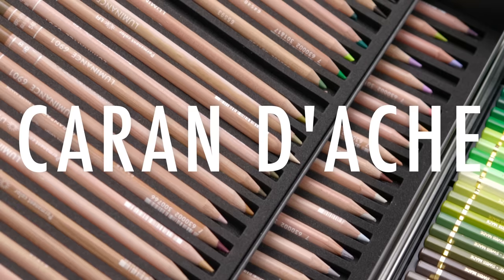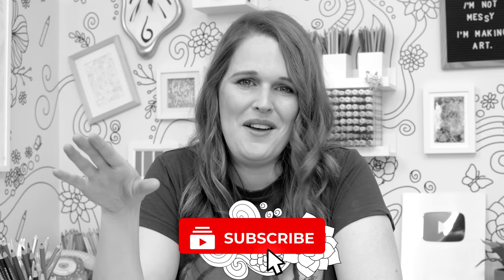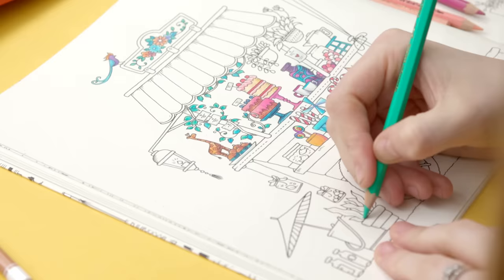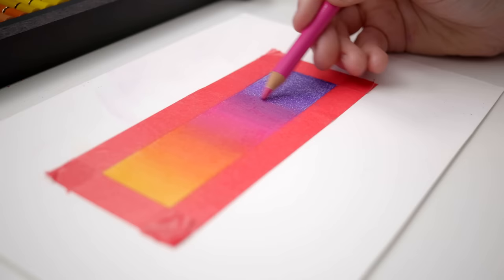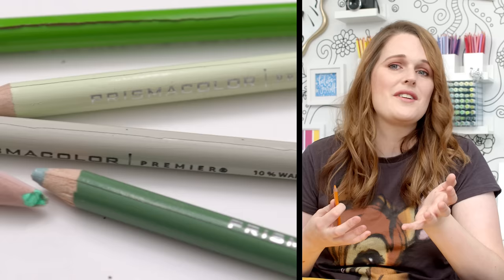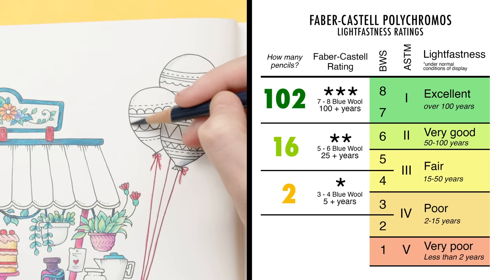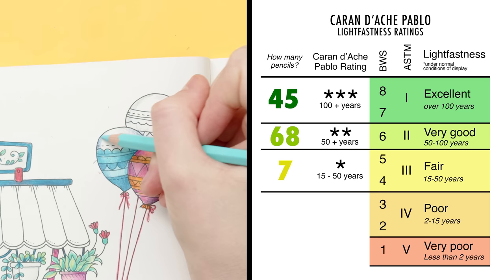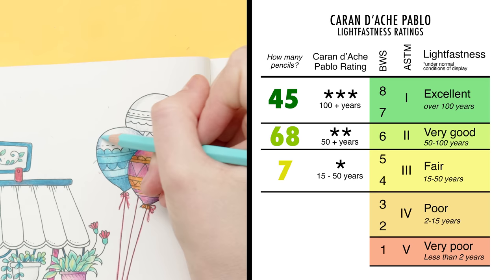Battle of the BEST Colored Pencils! Faber-Castell vs Prismacolor vs Caran d'Ache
I’m coloring Johanna Basford’s Worlds of Wonder Adult Coloring Book with ALL of my favorite colored pencil brands to finally choose my ultimate favorite.

It’s a BATTLE OF THE BEST COLORED PENCILS!

Prismacolor Premier VS Faber Castell Polychromos VS Caran d’Ache Luminance vs Caran d’Ache Pablo!

Worlds of Wonder Coloring Book by @johannabasford

Faber-Castell Polychromos Pencils
Prismacolor Premier Pencils
Caran d’Ache Luminance Pencils
Caran d’Ache Pablo Pencils